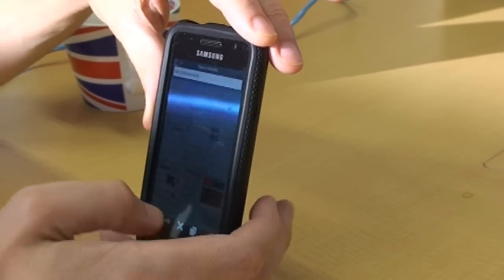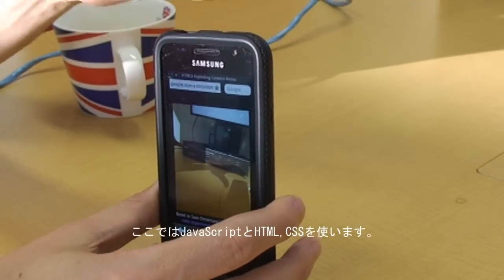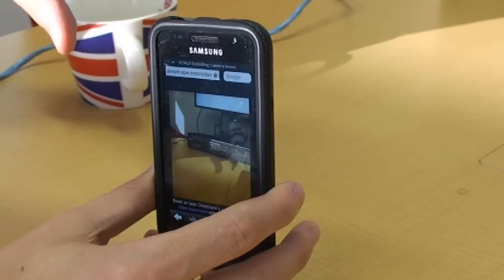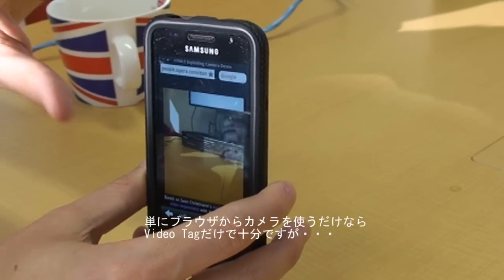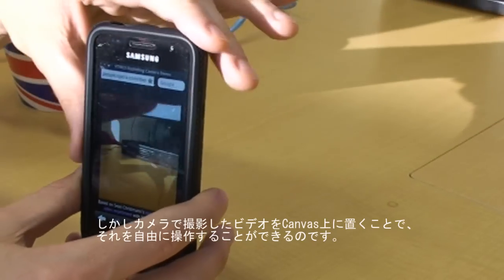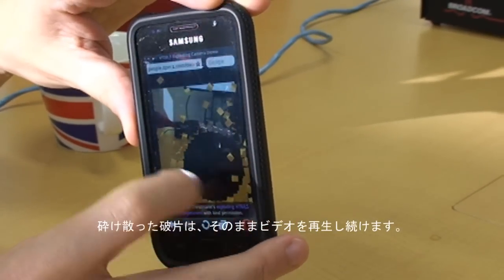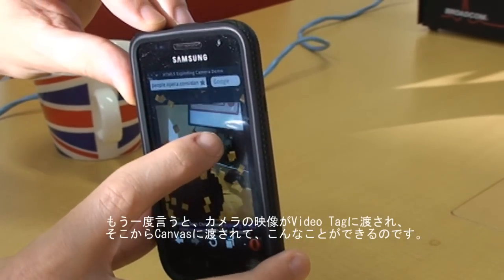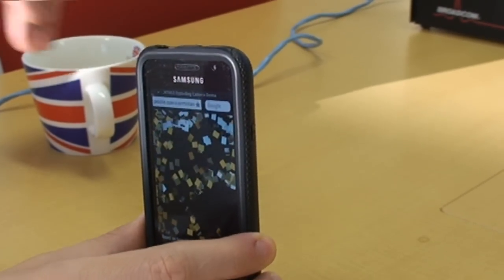テレビ製造業はHTML5で生まれ変わるか？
このビデオに関連する記事が日経トレンディネットでご覧になれます。